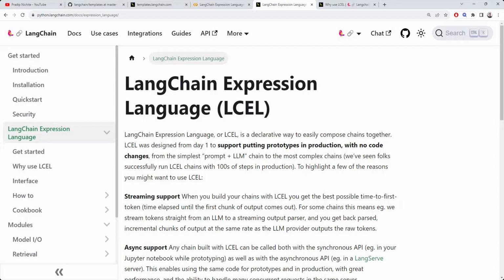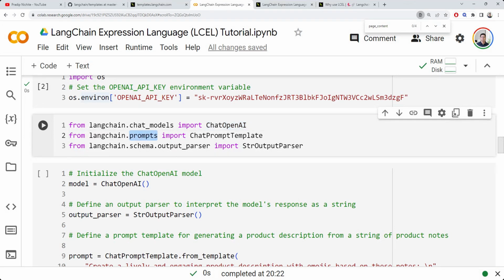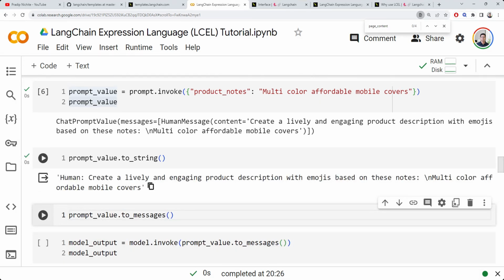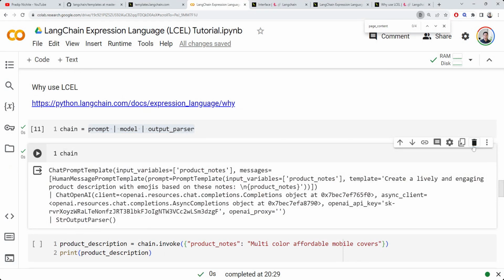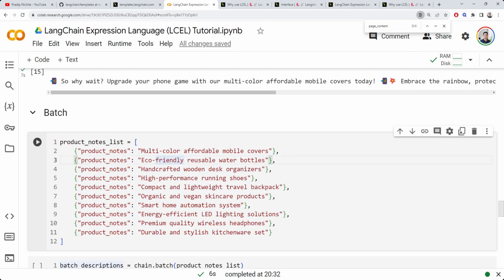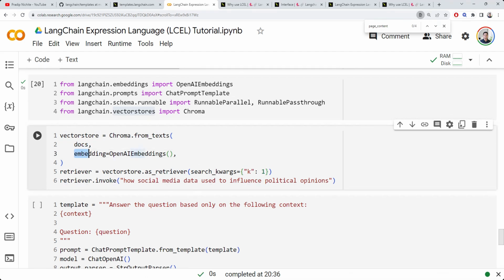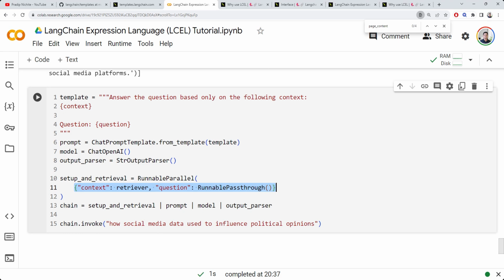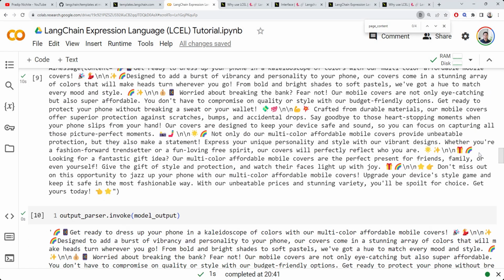LangChain Expression Language (LCEL) | Langchain Tutorial | Code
Dive into the world of LangChain Expression Language (LCEL) with our comprehensive tutorial! In this video, we explore the core features of LCEL, focusing on how LangChain elements implement the runnable interface for effective chaining and independent execution.

We demonstrate practical uses of the pipe operator for seamless operation chaining and illustrate the power of the invoke method in executing individual LangChain components. This video is perfect for developers and enthusiasts eager to enhance their skills in AI and language model integration. Join us for an insightful journey into LCEL and unlock new possibilities in text processing and AI!

If you're curious about the latest in AI technology, I invite you to visit my project, AI Demos, It's a rich resource offering a wide array of video demos showcasing the most advanced AI tools.

For even more in-depth exploration, be sure to visit my YouTube channel Here, you'll find a wealth of content that delves into the exciting future of AI and its various applications.